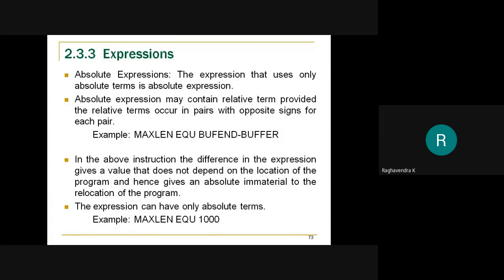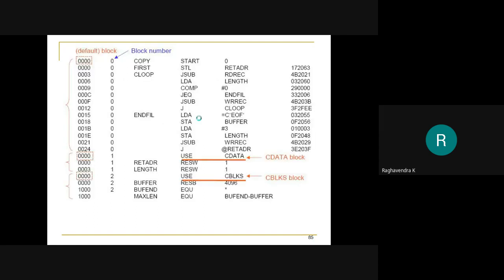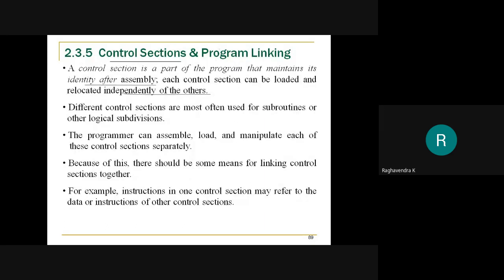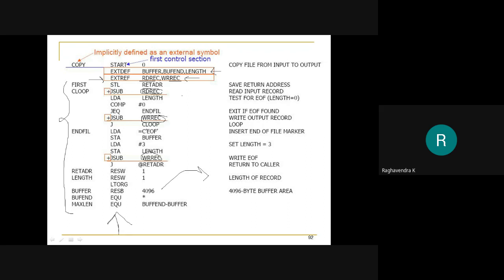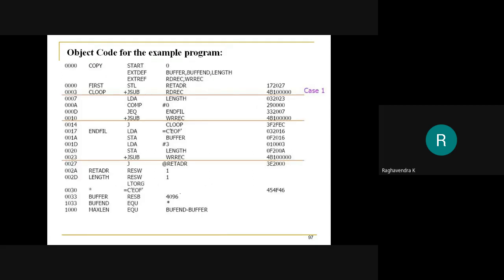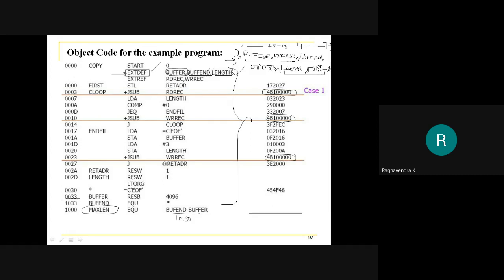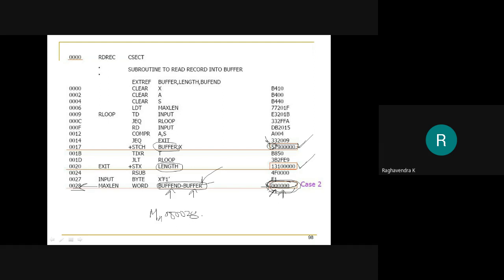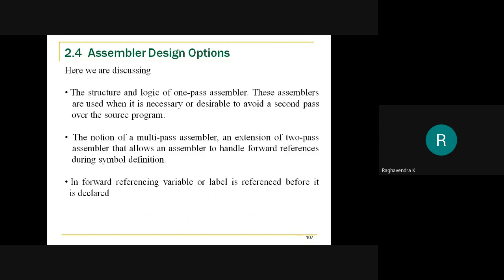SSC Lecture13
In this video, Program blocks are recapped and continuation of discussion on control sections.